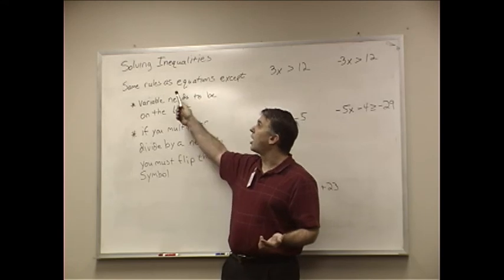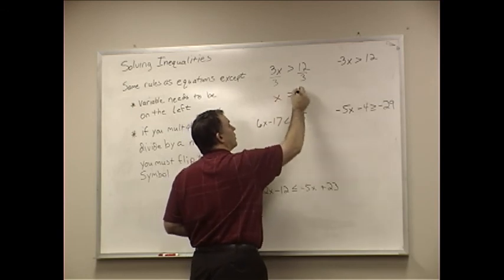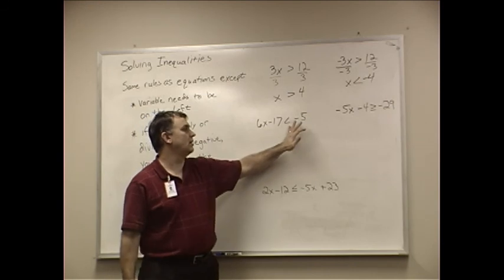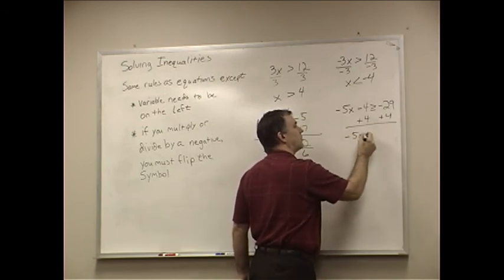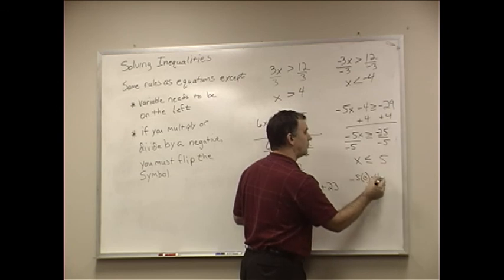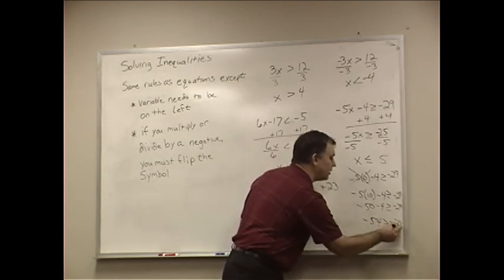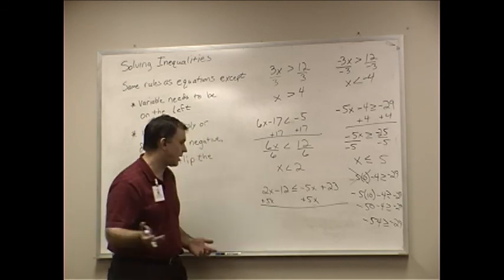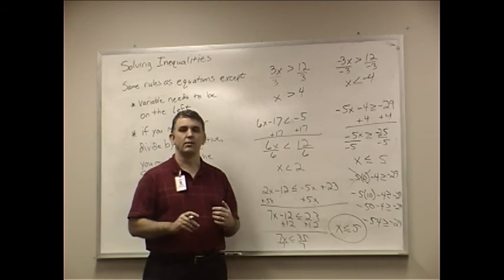W3 Solving Inequalities 01.mp4